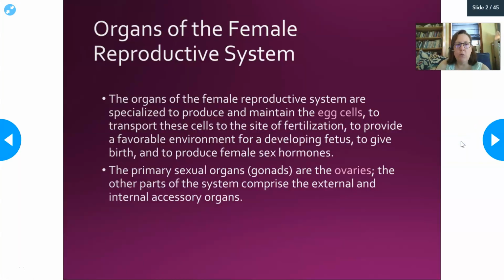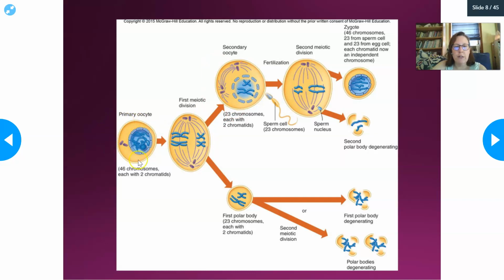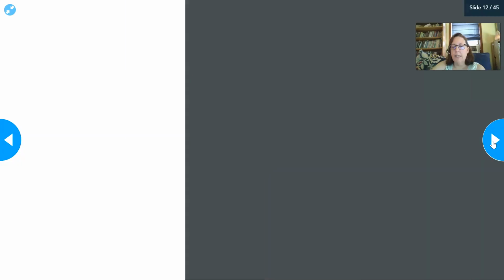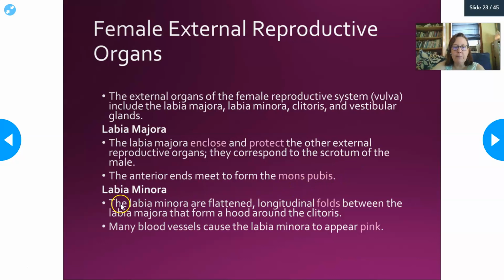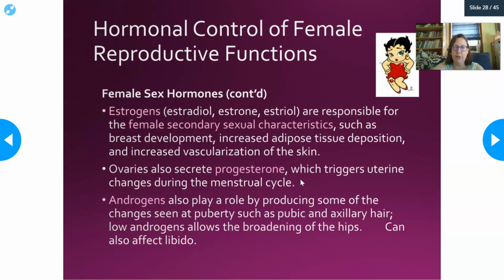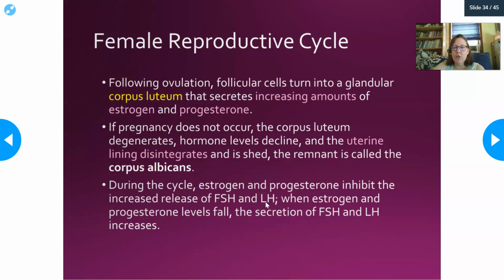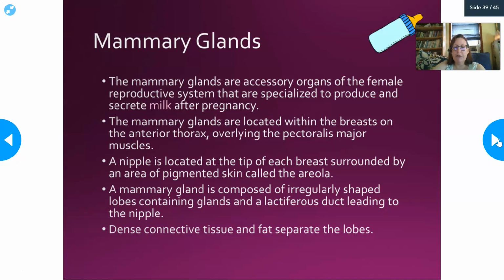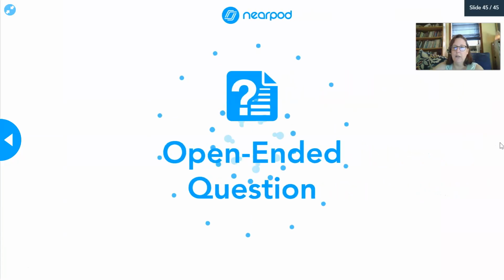Female Reproductive system Anatomy and Physiology 2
A review over the female reproductive system for undergrad anatomy and physiology
Students also did a Nearpod activity along with the lesson